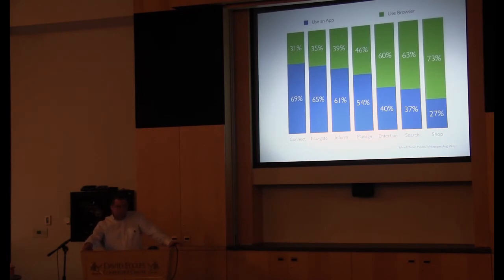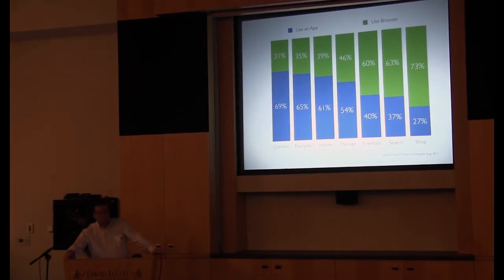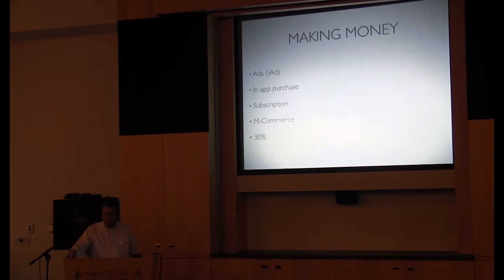Mobile Apps vs Web Apps Part 1-Mike Dodson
Mike Dodson at the Mobile Slopes App Development Conference 2012, in Ogden, Utah